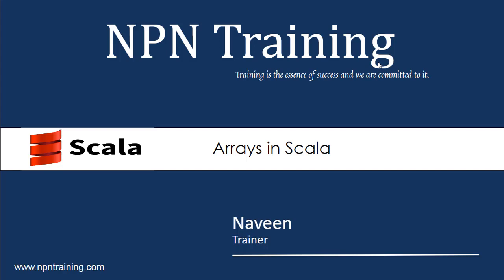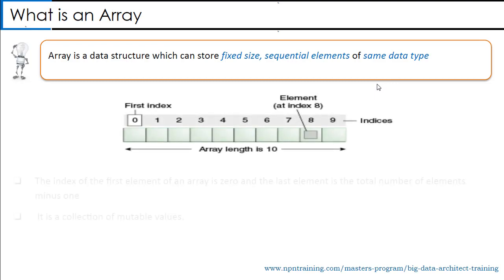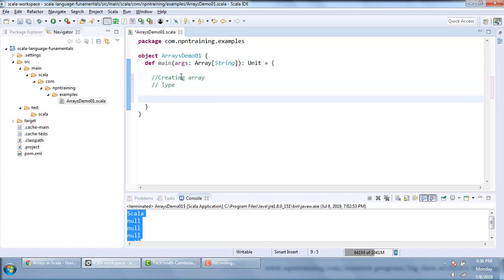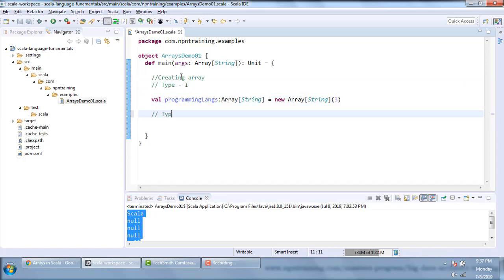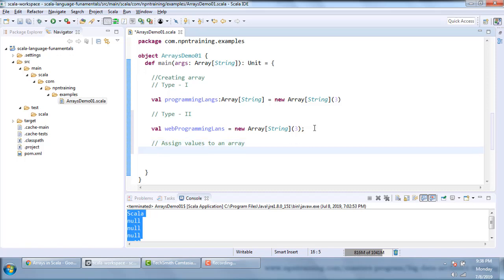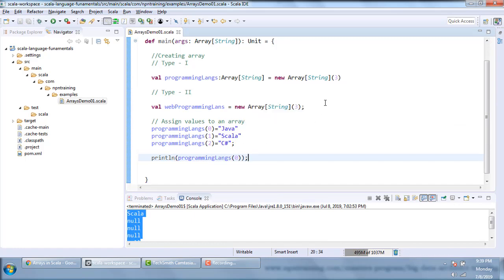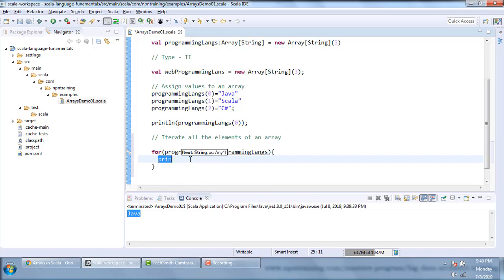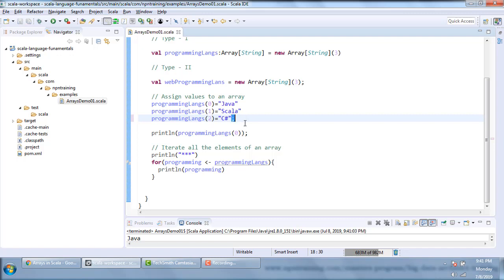Arrays in Scala | How to use Arrays in Scala | Iterating Arrays in Scala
About the course :

The Big Data Architect Masters Program Training is designed to help you gain end to end coverage of Big Data technologies by learning the conceptual implementation of Hadoop 2.x + Spark using Scala + Kafka + Cassandra + Zepplein and AWS (Deploying Big Data on Cloud) . The entire program is a highly recommended for any working professional who intends to land as a successful Big Data Developer/Architect.